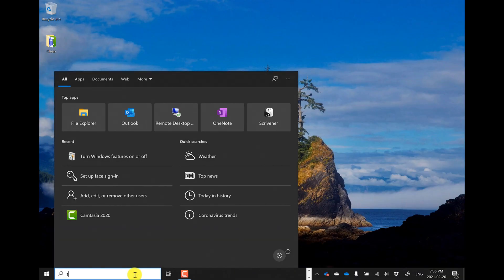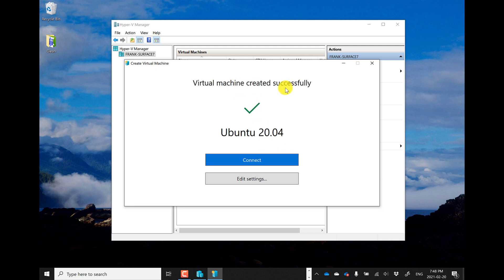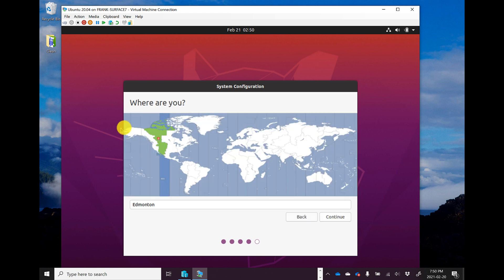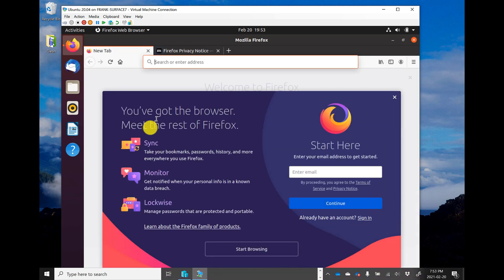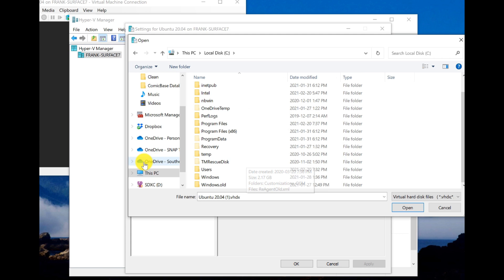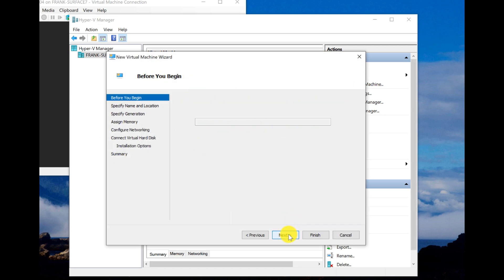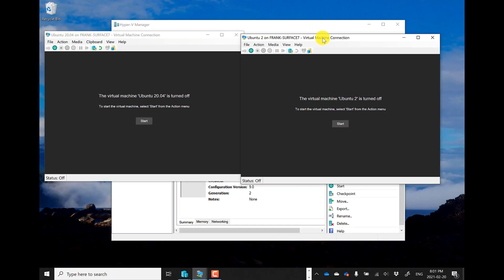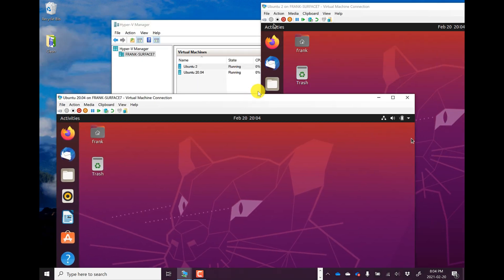How to Use Hyper-V in a classroom - setting up Hyper-V and Copying Virtual Hard Disks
Using Hyper-V in a classroom - setting up Hyper-V and Copying Virtual Hard Disks

Virtual Machines are a fast way to get students up and running. You can create a "template" system with the needed software and configurations, then copy that disk to student computers and quickly launch it.
This is excellent if something goes wrong or if you need to refresh the student system quickly - just copy the drive!

Hyper-V is a free way to do this (if you have Windows 10 Pro/Edu) and in this video I show you how.